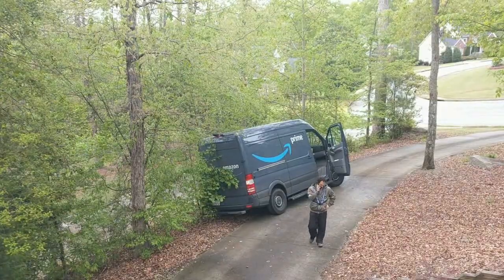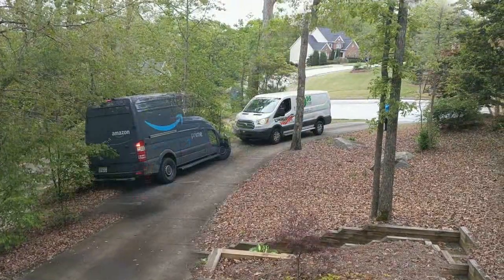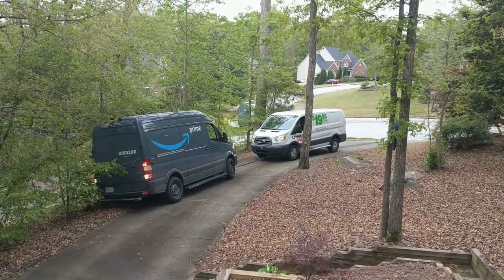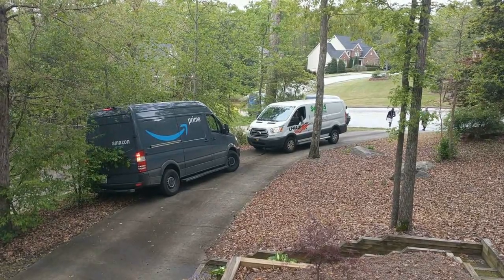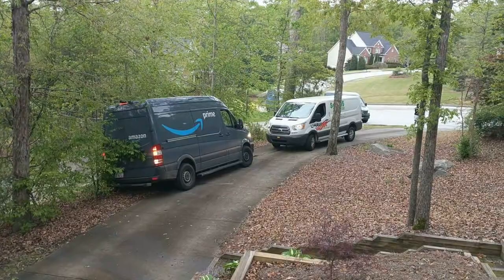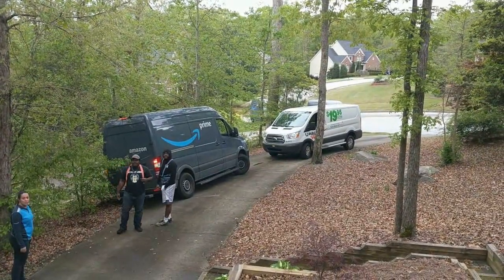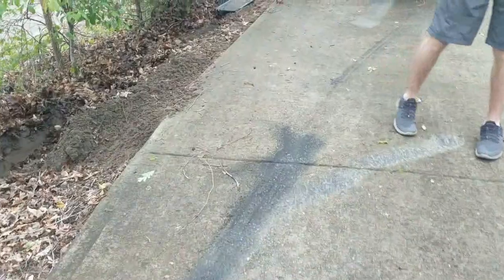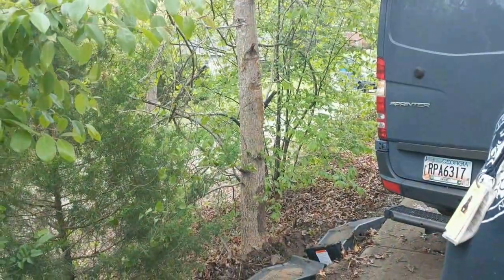How to Get an Amazon Van UNStuck in about 30 minutes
Amazon driver miscalculated driveway and got stuck, buried the wheel/tire in the yard. That side was buried so deep in the yard that co-workers were sure had the tree not been there to catch him the van would have tipped over.
This video was edited down from ~30 minutes.